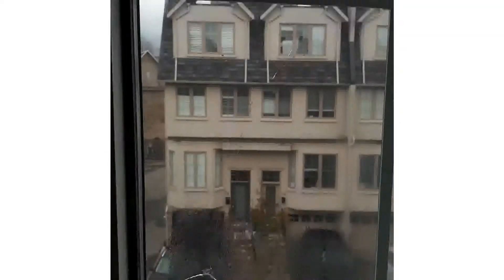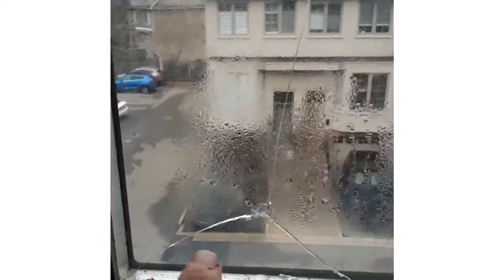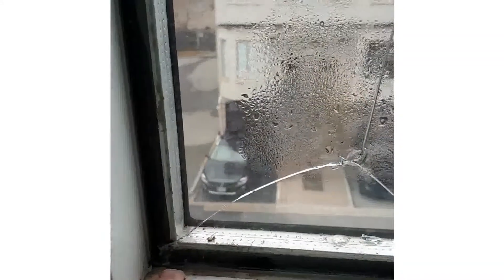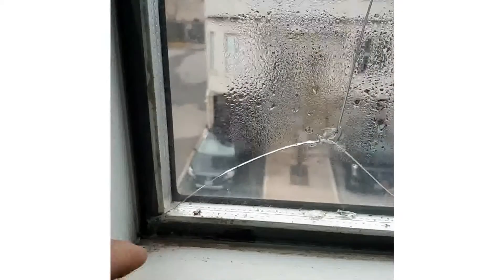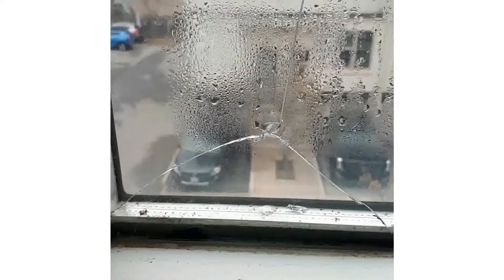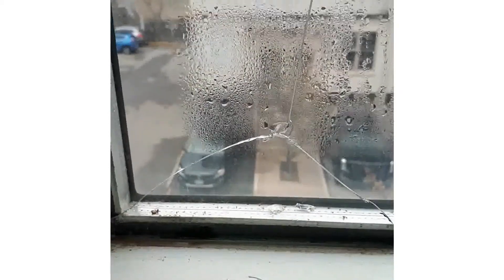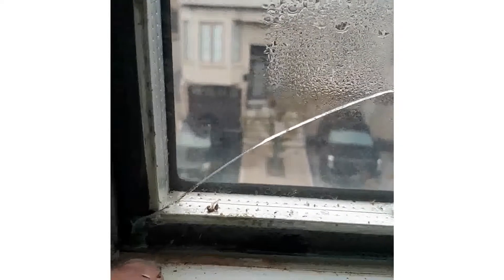Decora Window Repairs We Fix Decora Windows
Window repairman can repair your Decora windows, if they are foggy or the hardware is failing then call us to repair it. Decora windows are no longer in business, but we are and we will fix your windows.